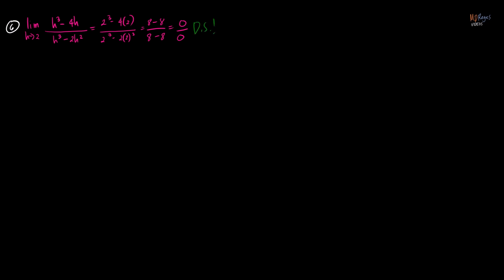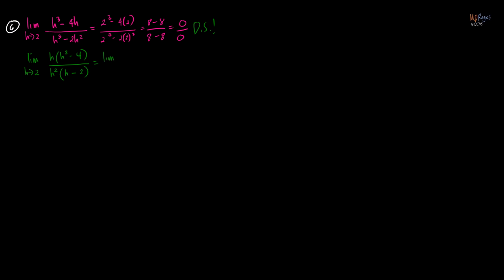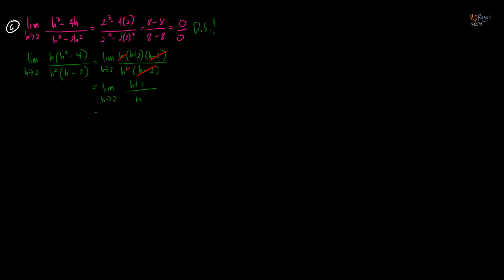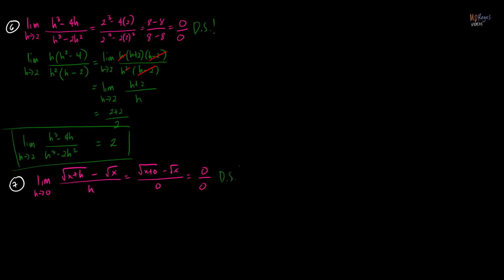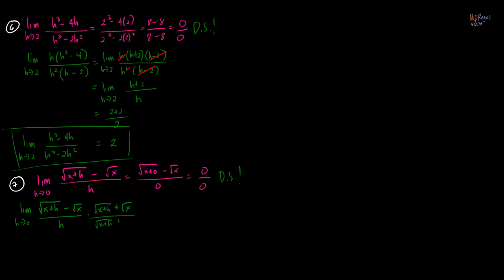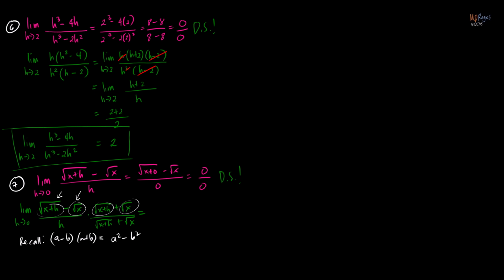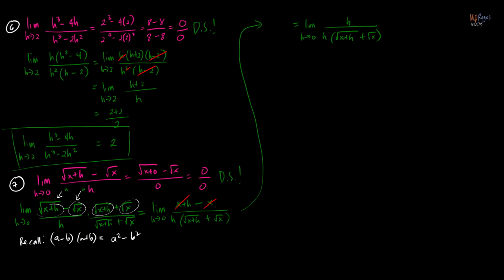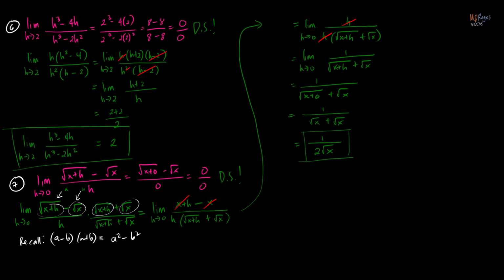Limits of Functions part 3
A continuation on the Limits part 2 video